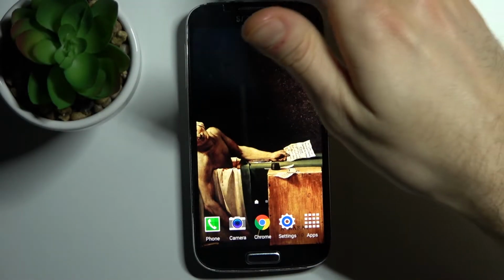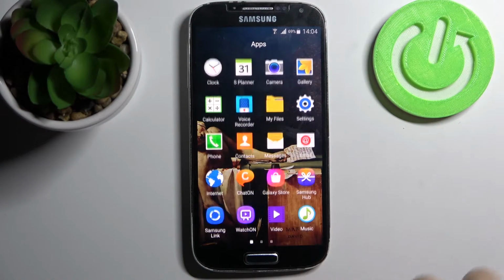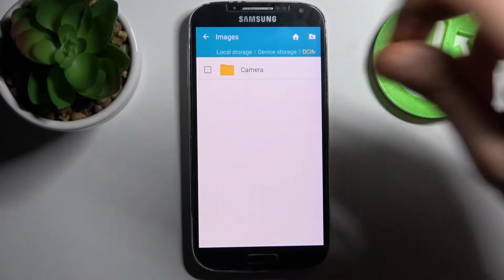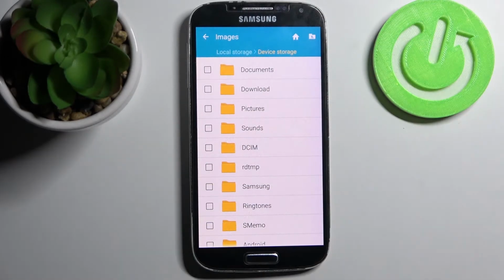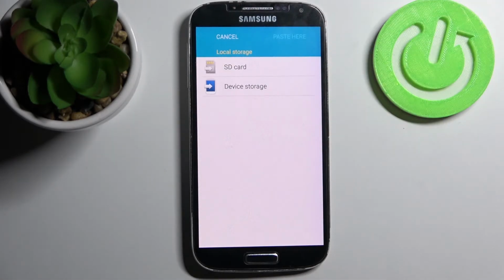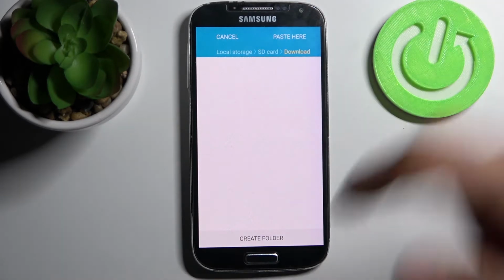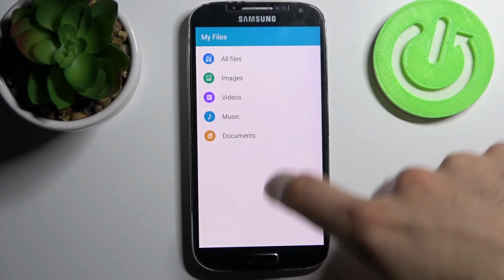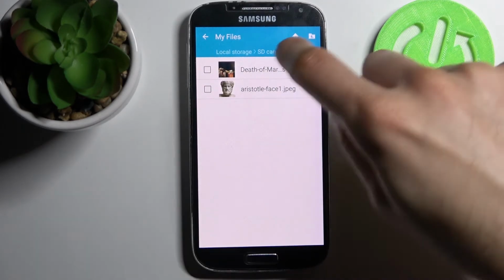How to Transfer Data in SAMSUNG Galaxy S4 – Relocate Files & Data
Are you wondering how to transfer files from the phone to the SD card and vice versa? If so, you've come to the right place! Today we will show you how to manage SAMSUNG's memory and how to transfer all data. So watch carefully as our expert performs all the steps and follow him. See how easy it is! Visit also our HardReset.info YT channel and discover lots of useful tutorials about SAMSUNG Galaxy S4.